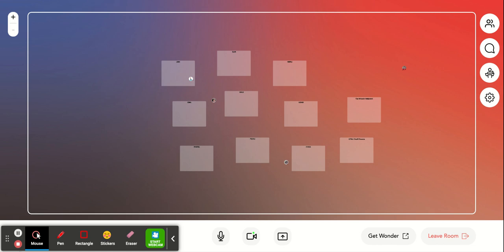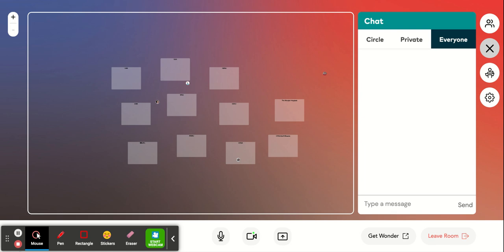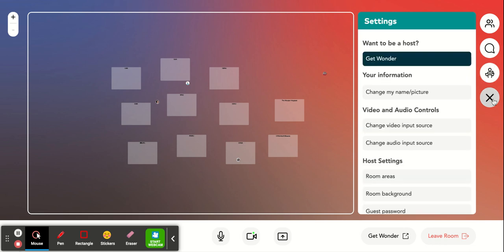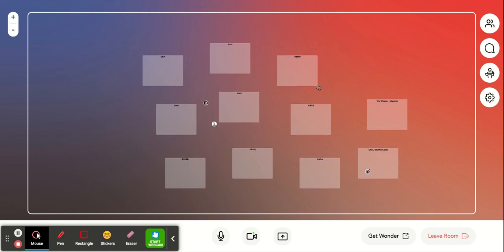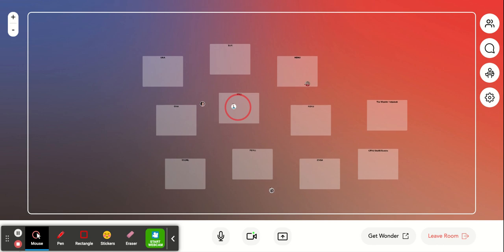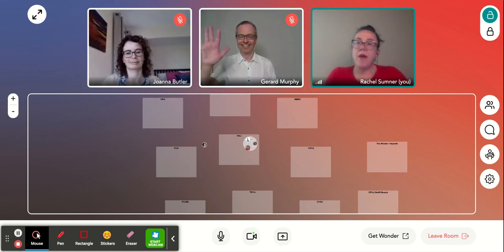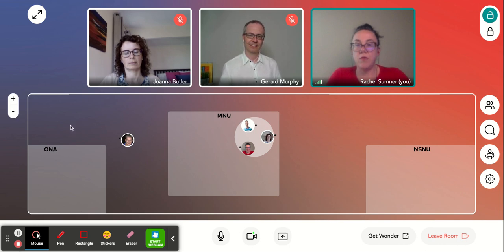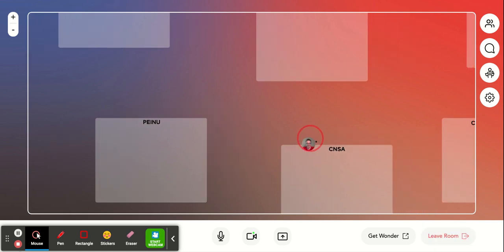Wonder.me Platform Demonstration (with French Translation in Description Below)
CFNU 40th Anniversary Event - June 8, 2021

French Translation:
Bonjour et bienvenue à la célébration du 40e anniversaire de la FCSII, et bienvenue chez Wonder.

Cette courte vidéo est un guide rapide sur comment profiter à plein de votre temps avec nous chez Wonder.

Comme pour plusieurs plateformes virtuelles de vidéoconférence, vous pourrez contrôler le son et la caméra complètement en bas de l’écran. Pouvez-vous voir où se trouve mon curseur en ce moment?

Vous pouvez ouvrir ou fermer le micro et votre caméra en tout temps. Du côté droit, vous verrez des boutons de navigation. Le premier vous permet de voir qui d’autre participe à l’activité avec vous. Le deuxième vous donne accès à la conversation (au chat) et vous pouvez converser en privé avec quelqu’un ou envoyer un message à tout le monde dans le salon de bavardage.

Nous allons aussi parler des cercles dans une seconde mais il y a une autre option pour entrer en contact avec un plus petit groupe de personnes. Il y a une icône pour la diffusion. L’hôte de votre activité pourra diffuser un message à tous ceux qui participent, et on vous avertira à l’avance. Alors, assoyez-vous confortablement, écouter le message et l’information diffusés. Après vous serez ramené dans la salle exactement à l’endroit où vous étiez avant la diffusion.

La dernière est une option pour les paramètres. Si vous voulez avoir accès particulier, vous pouvez utiliser le tableau des paramètres. Mais parlons d’abord de ce qu’est Wonder. C’est une salle où vous pouvez vous joindre à vos collègues infirmières et infirmiers, et profiter, ensemble, de cette belle célébration.

Imaginez le carré devant nous en ce moment comme si c’était l’espace de la conférence dans lequel vous êtes tous. Et, me voici, tout petit, au coin droit. Je peux me faire glisser dans la salle en me servant de mon curseur. Pouvez-vous voir ma photo de profil bouger? Ou je peux, bien sûr, utiliser les flèches sur mon clavier.

Vous verrez qu’il y a déjà d’autres personnes dans la salle et qu’elles bougent. Si vous voulez vous joindre à une personne en particulier, il suffit de faire glisser votre photo de profil jusqu’à elle. Nous avons aussi organisé la salle pour qu’il y ait des affiches vous permettant de rencontrer d’autres membres de votre syndicat infirmier.

Allons à l’espace de MNU. Ici, je vais mettre mon curseur et faire glisser ma photo de profil dans cet espace. Vous verrez des collègues venir se joindre à moi et, ensemble, nous allons former un cercle. Et voilà Joanna qui se joint à moi maintenant, et Gérard.

Maintenant que les vidéos sont en marche, vous verrez, au coin supérieur gauche, des flèches pour élargir ou diminuer. Si, à un moment donné, vous ne pouvez pas voir une personne dans le cercle avec vous – ou leur écran pourrait tout simplement ne pas être dans votre champ de vision - vous pouvez alors élargir en cliquant sur ces flèches et vous devriez voir les vidéos de tout le monde à ce moment-là.

Puis, pour quitter, cliquez de nouveau sur ces flèches au coin supérieur gauche, et vous allez quitter. Vous pouvez aussi utiliser les options de Zoom pour élargir la salle à partir de ce que vous voyez actuellement. Faire un zoom avant pour voir de plus près un espace particulier à l’intérieur de cette salle. Et lorsqu’il sera temps de quitter, faites-vous glisser à l’extérieur du cercle vers une autre partie de la salle qui vous intéresse pour rejoindre d’autres collègues.

Une autre chose que j’aimerais préciser c’est que lorsque vous serez prêt à quitter la salle, vous trouverez ce bouton au coin inférieur droit. Mais, si vous avez des difficultés et préféreriez rester, alors allez de nouveau du côté droit de la salle. Je fais glisser ma photo de profil à cet endroit. Vous y trouverez le comptoir d’aide de Wonder, et des membres de l’équipe de Barefoot facilitation seront là pour vous aider pendant toute l’activité.

Nous espérons que vous avez trouvé cette courte vidéo intéressante et utile et, encore une fois, je vous souhaite une merveilleuse célébration du 40e anniversaire